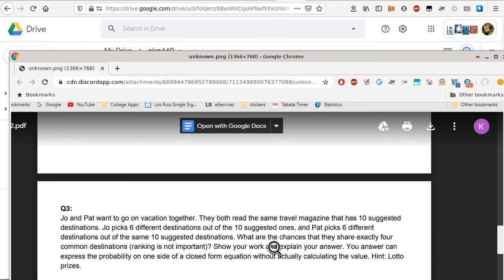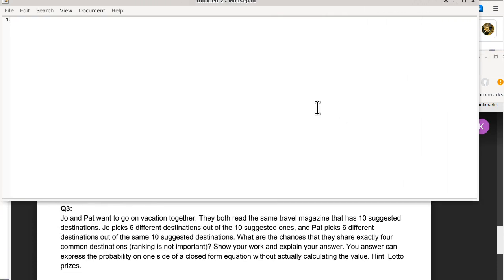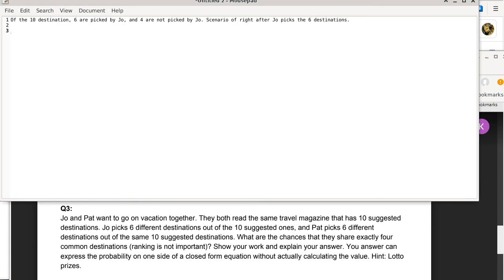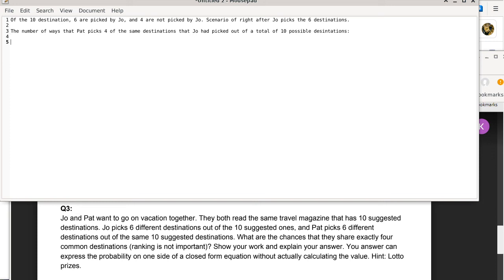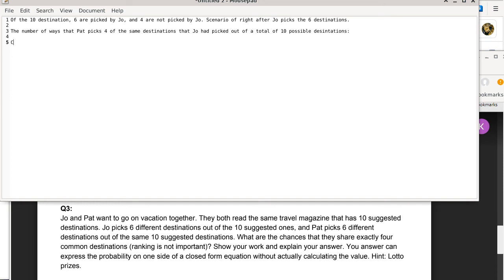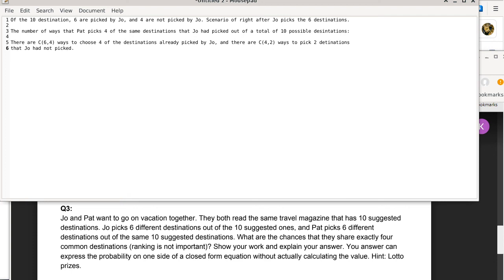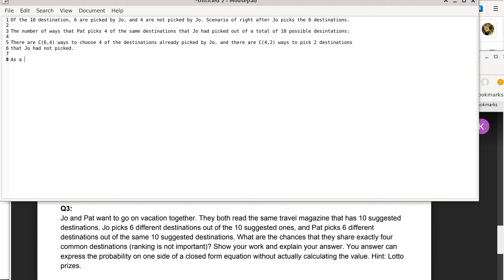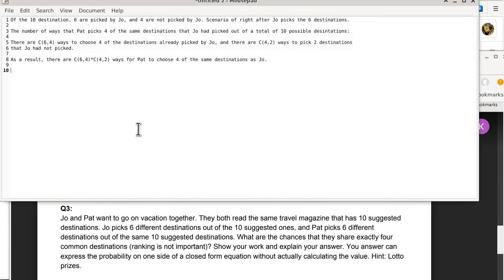20200517 CISP 440 Jo and Pat's excellent vacation plan